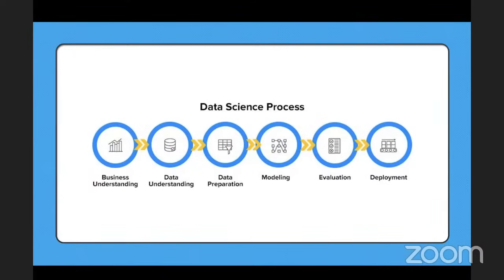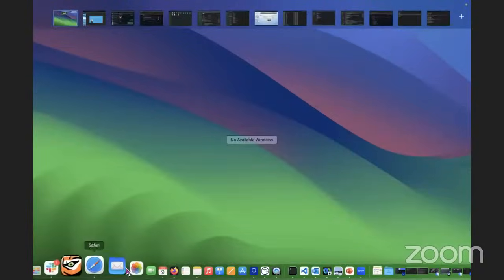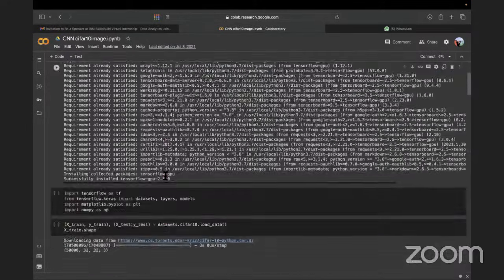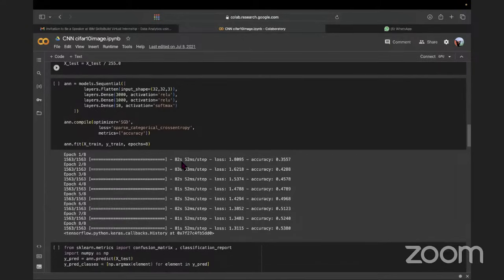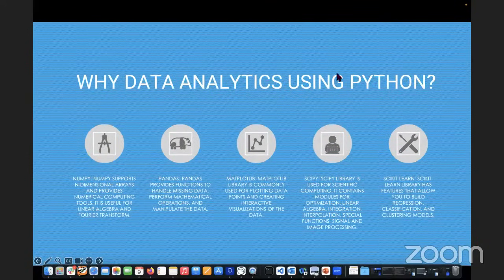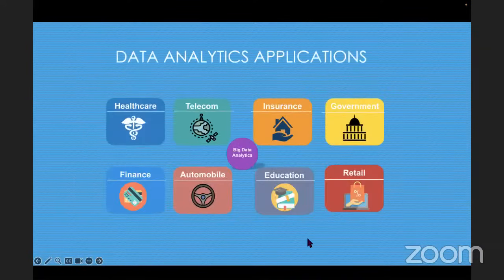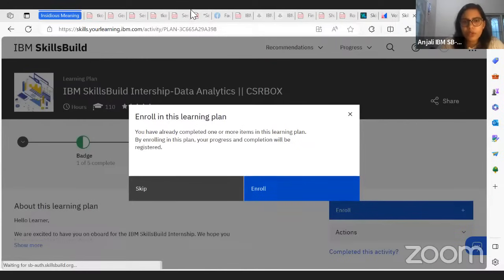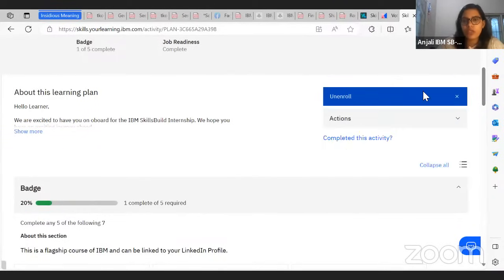IBM SkillsBuild Micro-internship Masterclass 1- Unlocking Data Insights using Excel EXCEL